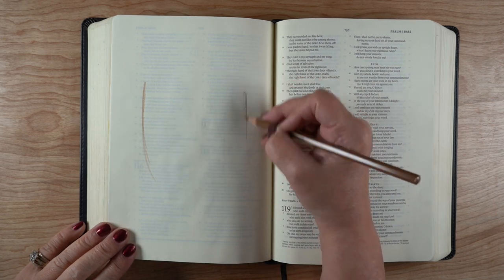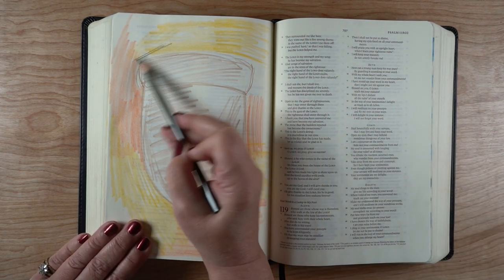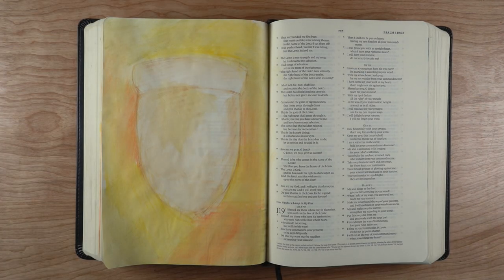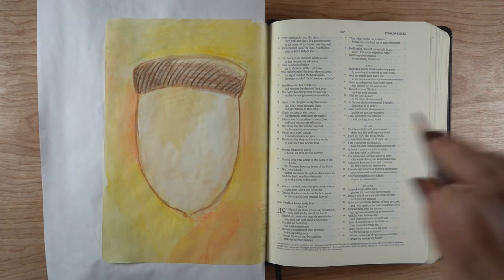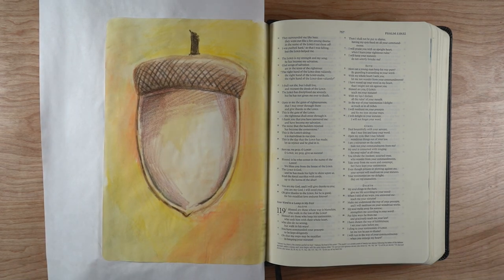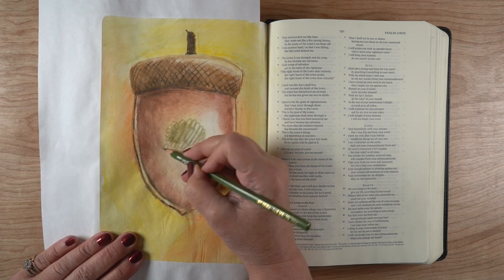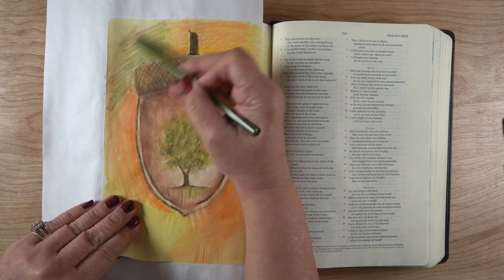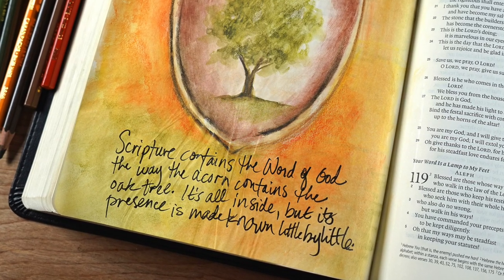Bible Journaling Psalm 119:18: Scripture is like an Acorn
SCRIPTURE:
Open my eyes that I may see wonderful things in your law.
Psalm 119:18

QUOTE:
Scripture contains the Word of God the way the acorn contains the oak tree. It’s all inside, but its presence is made known little by little.

Signo Uniball White Pens